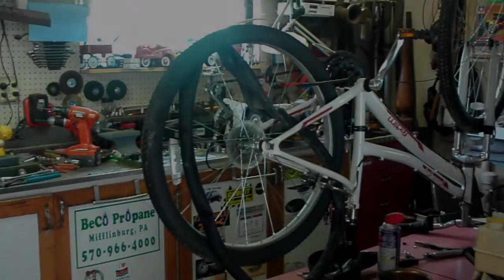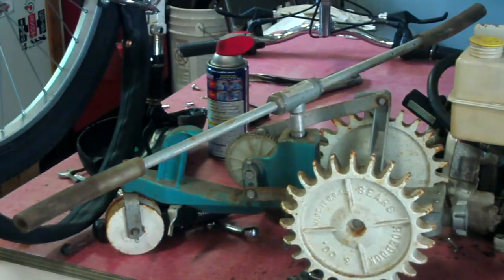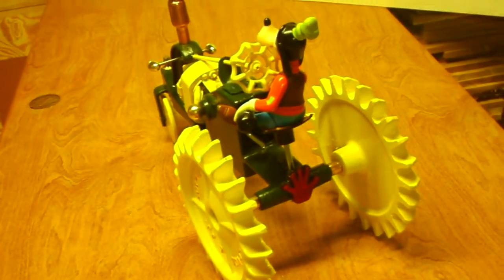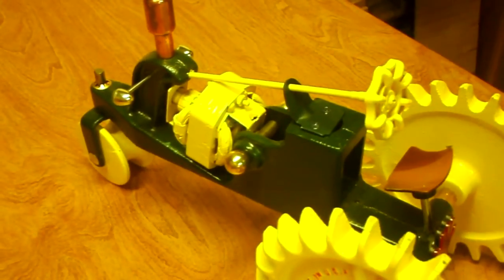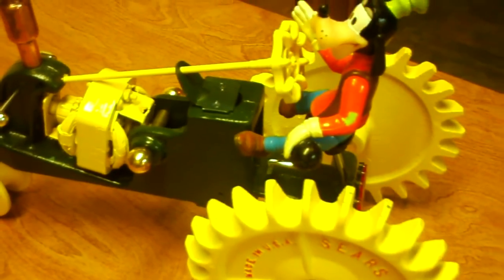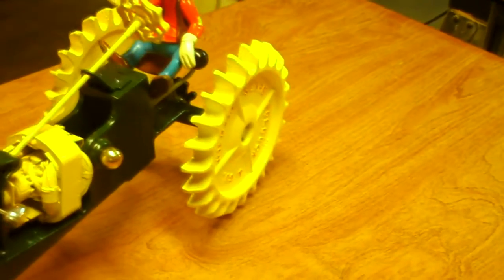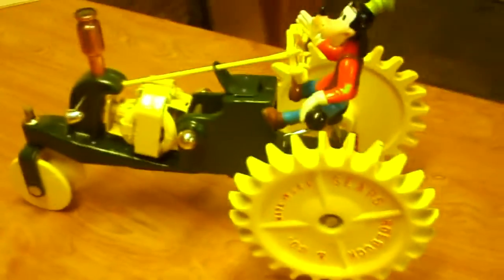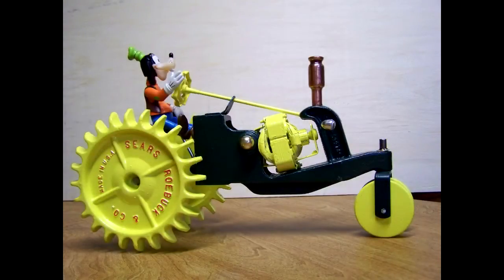Goofy's farm tractor, Trash to Treasure